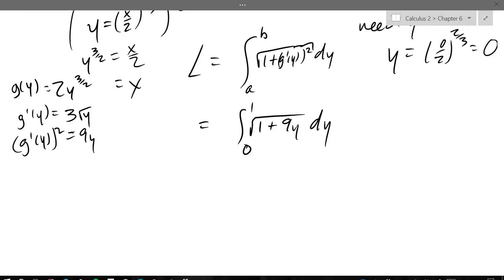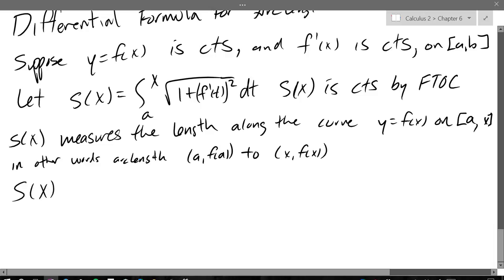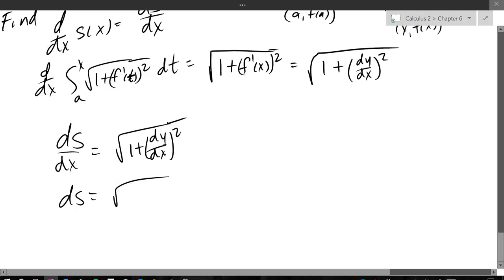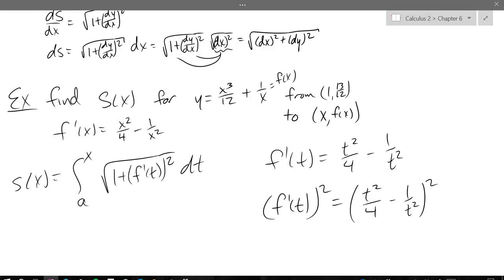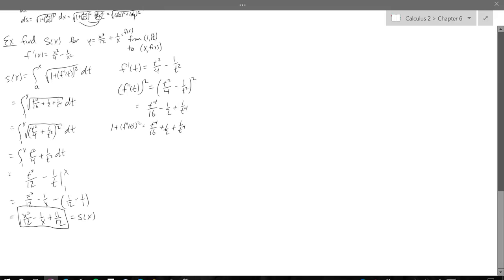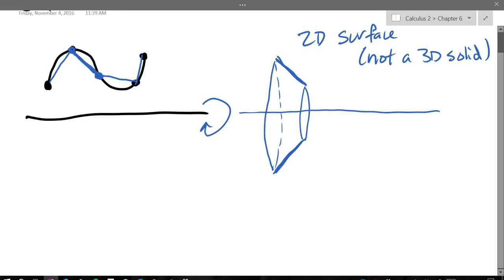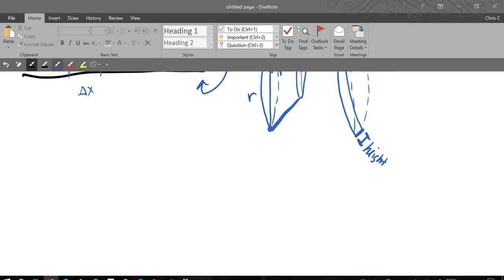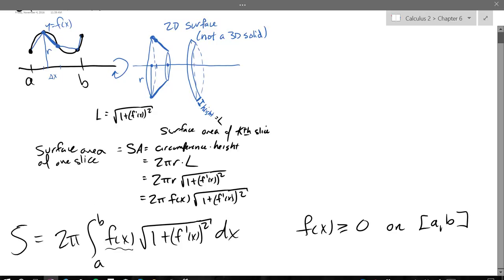Chris C's Calculus 2 lecture 2016 11 04